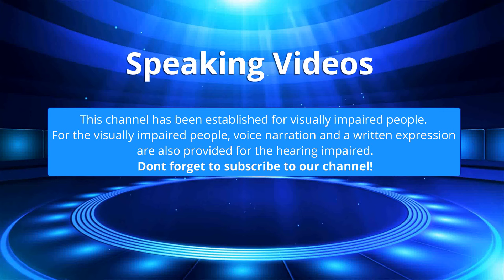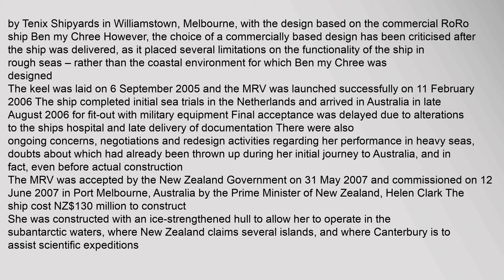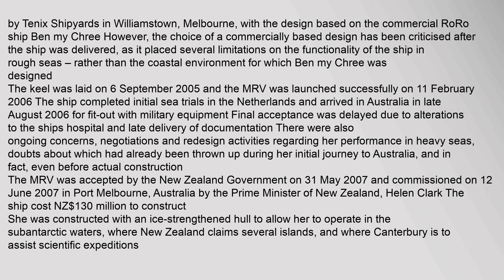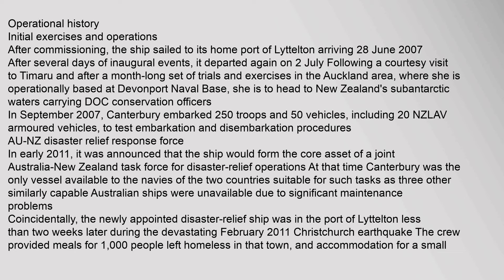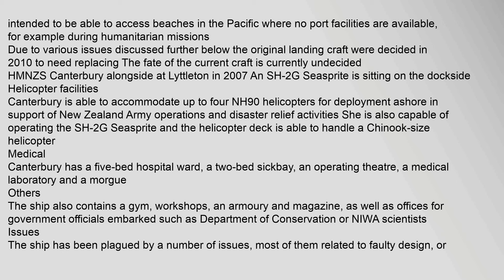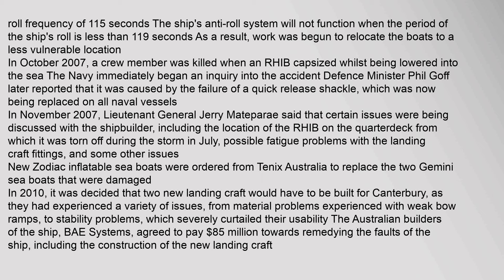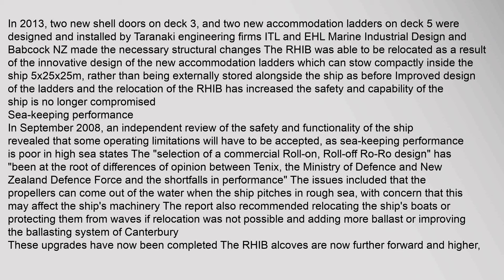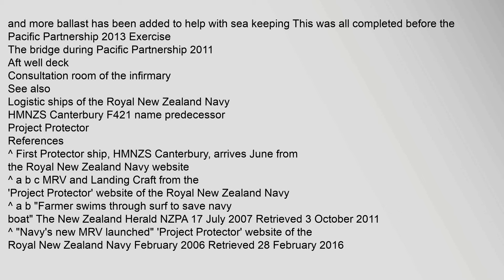HMNZS Canterbury (L421)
Contents
1,Planning,and,design
2,Construction
3,Operational,history
31,Initial,exercises,and,operations
32,AU-NZ,disaster,relief,response,force
33,2012,Kermadec,Islands,eruption,and,pumice,raft
34,2016,Kaikoura,earthquake
4,Capabilities
41,Armaments
42,Facilities
5,Issues
51,Problems,with,RHIBs,and,landing,craft
52,Sea-keeping,performance
6,See,also
7,References
8,External,links
Planning,and,design
Further,information:,Project,Protector